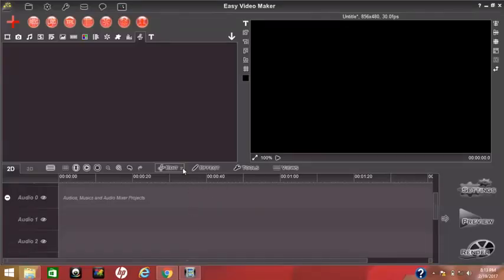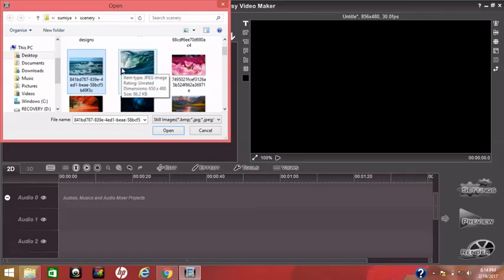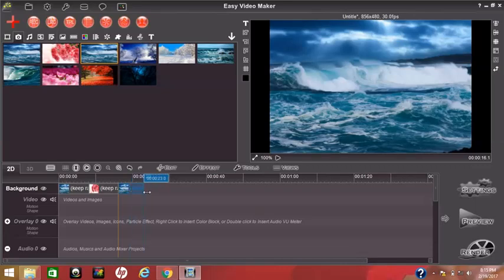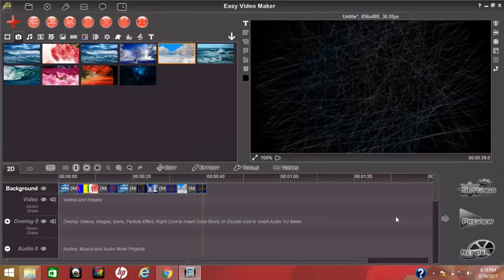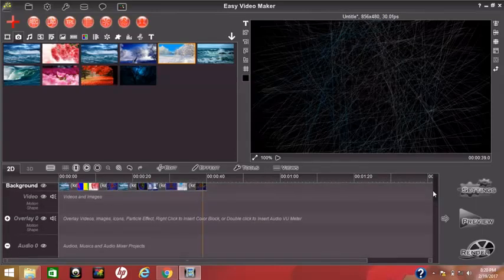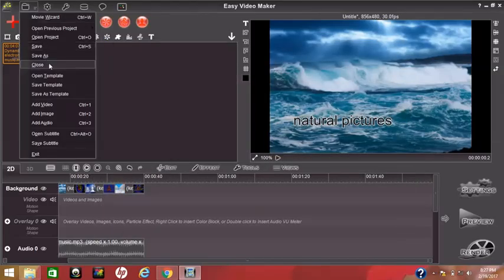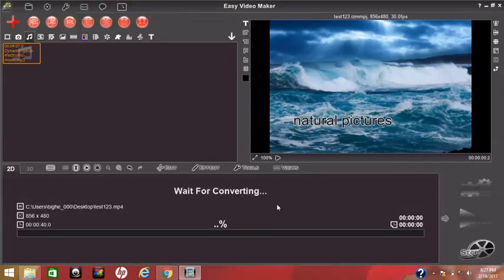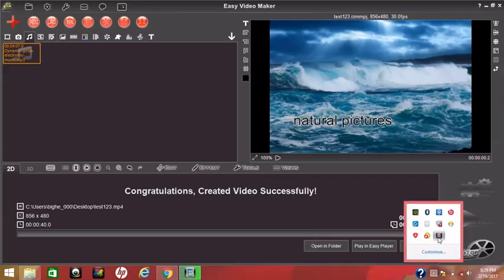EASY VIDEO MAKING TUTORIAL FOR BEGINNERS NO1 !!!STEP BY STEP...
HOW TO ADD IMAGES, AUDIO, TEXT AND MOTION EFFECTS.
Easy Video Maker, free and easy to Edit, Create, Make Videos.
Easy Video Editing Software for Windows 7
How To Edit Videos Quickly and Easily